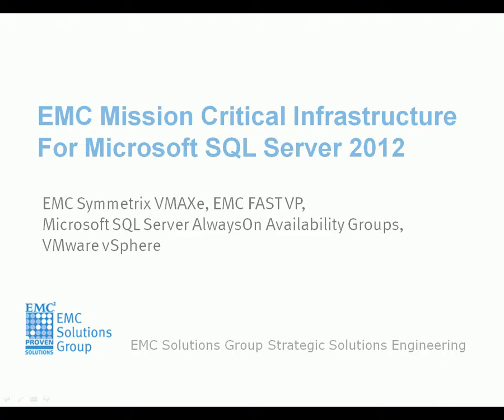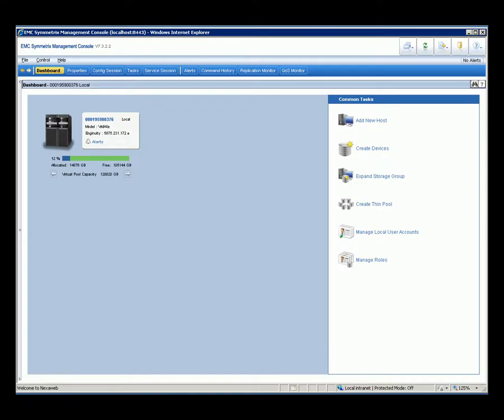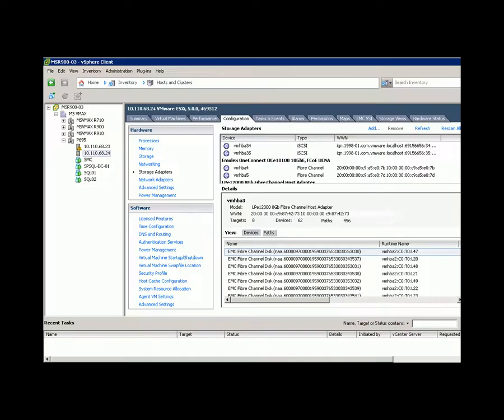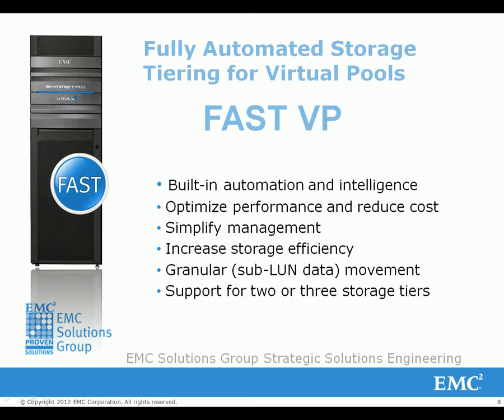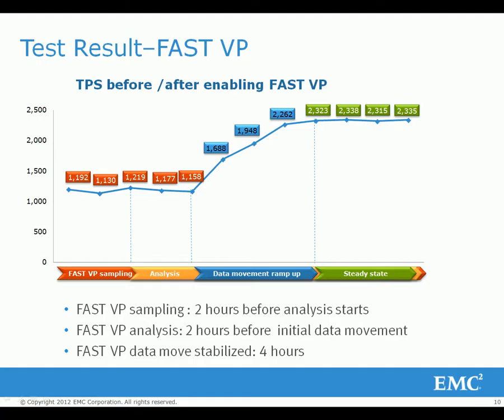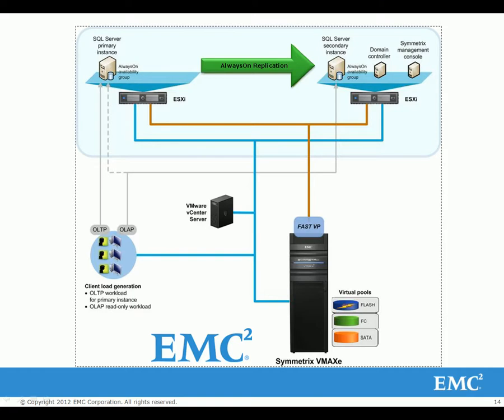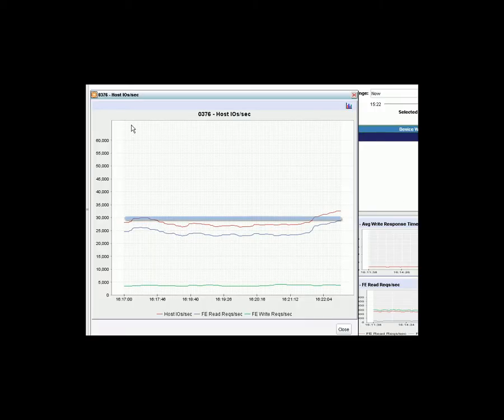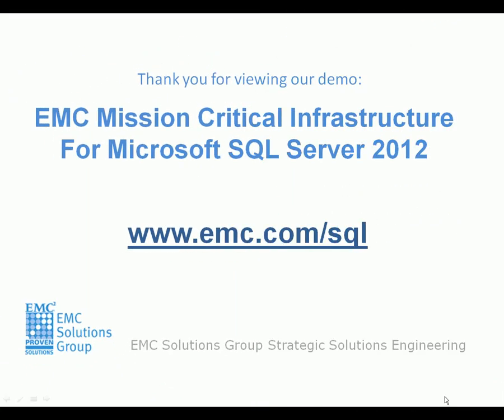EMC Technologies To Support Mission Critical Enterprise Class SQL Server 2012 Virtual Infrastrucures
This demo highlights the capibility of EMC technologies such as VMAXe, FAST VP to support mission critical Enterprise Class SQL Server 2012 virtual infrastrucures.  It shows the  Architecture design of the environment to deploy and implement SQL Server 2012 Availability Groups on the EMC Symmetrix VMAXe platform in a virtualized environment; Symmetrix SMC  and its integration with VSphere5 to create LUNs and present them to a VM;  demonstrates the performance improvements FAST VP technology; also the  impact of readable copy in SQL Server Always On Availability Group.